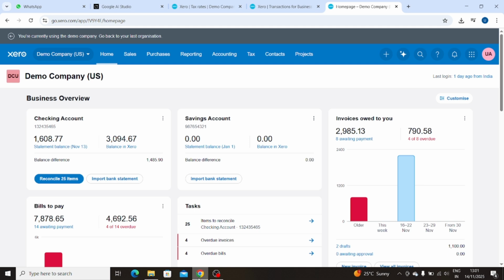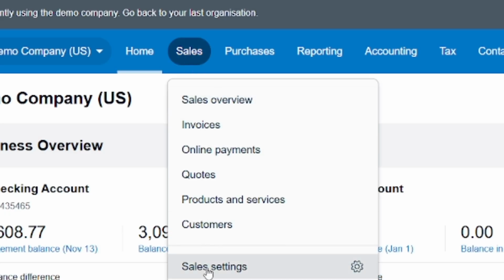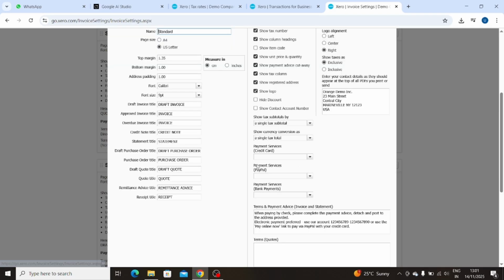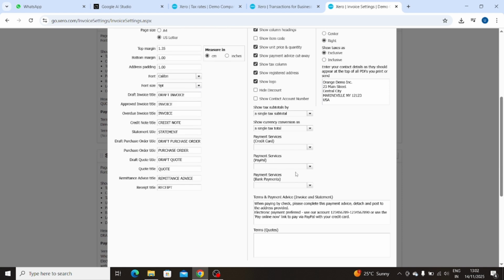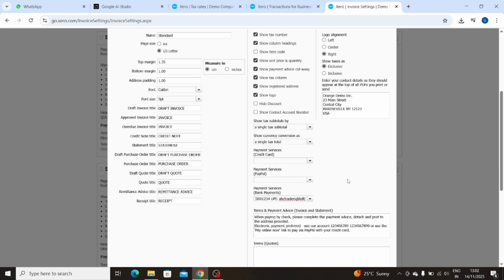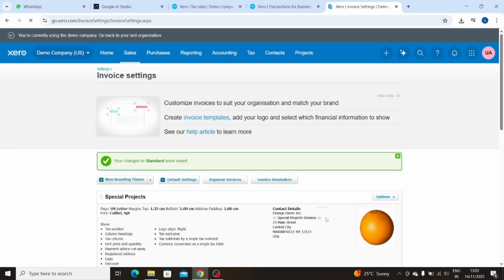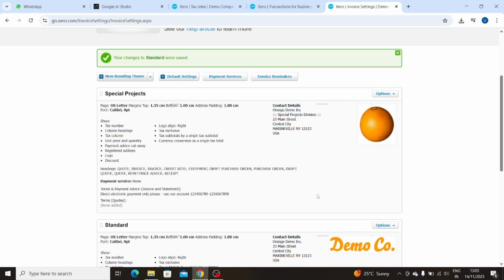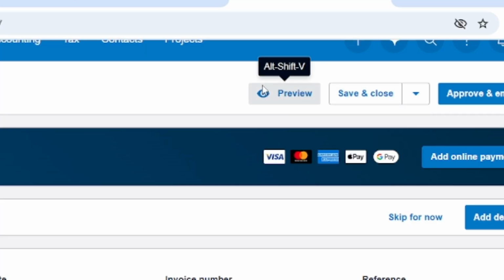How to Add Your Bank Details to Xero Invoice [2026 GUIDE]